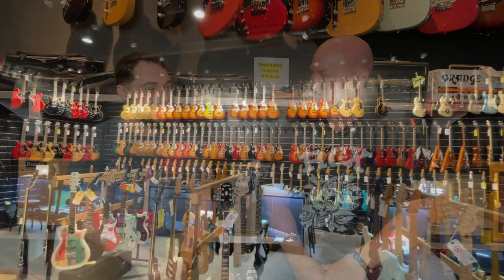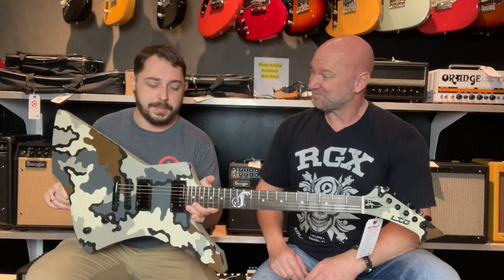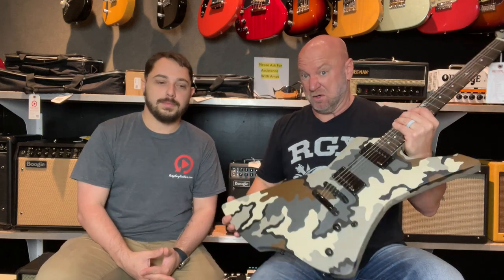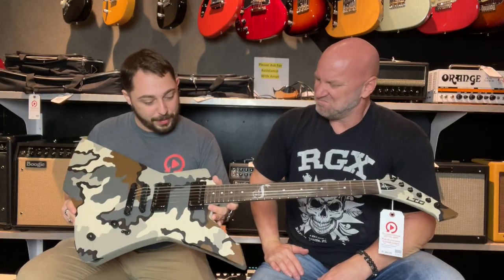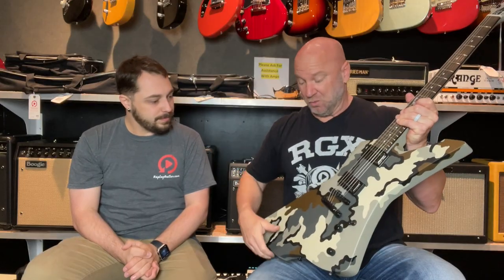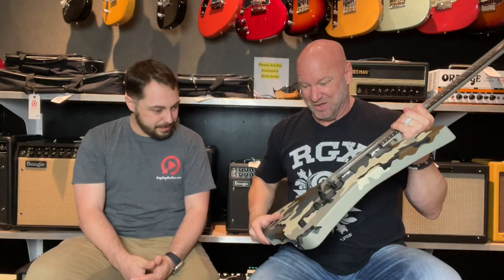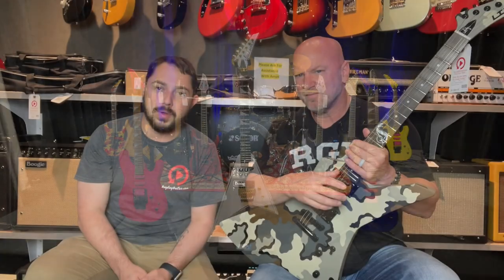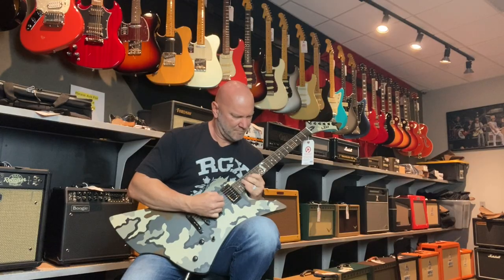ESP LTD James Hetfield Snakebyte Camo (Metallica Guitar)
I got to play the Hetfield signature LTD Snakebyte camo guitar at Replay Guitar Exchange in Tampa and I'm sharing this experience with you, right here on YouTube.

LTD guitars, in general, are known for metal. And just like Hetifeld's playing, this guitar is great for those tight metal rhythms Metallica is known for.

Here are the specs:
Mahogany body
Macassar Ebony fretboard
Kuiu Camo Satin finish
Thin U neck
22 XJ frets
LTD locking tuners
Tonepos Locking TOMS & Tailpiece bridge
EMG JH HET SET pickups

The LTD Hetfield Camo guitar has two volume knobs, one for each pickup. And you also have a 3-way switch.

It's definitely built for playing Metallica-style and any style of metal.

Oh, and make sure you watch the entire video as Cliff and I have a cool and interesting guitar chat toward the end.

Keep Playing Music,
Jason